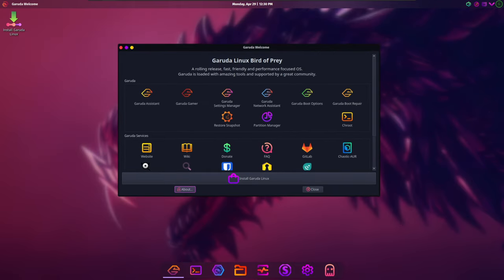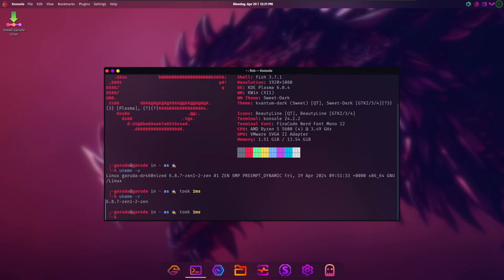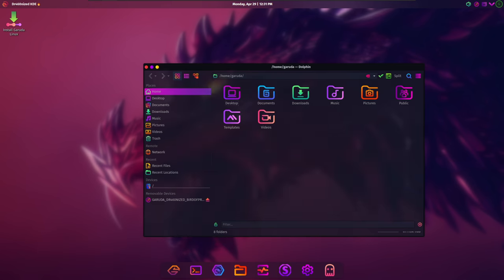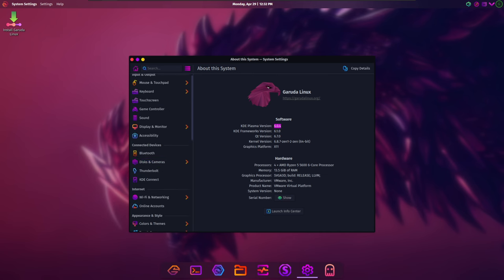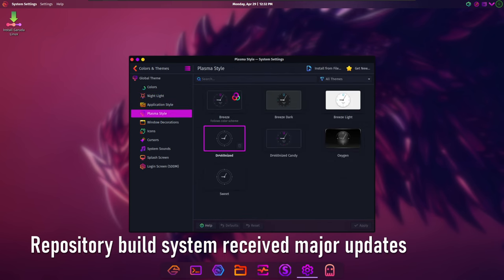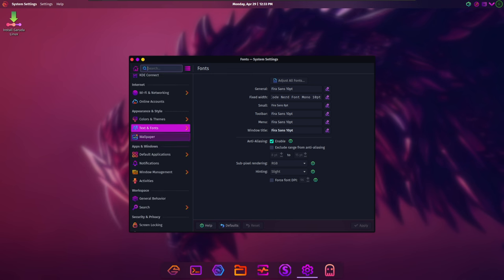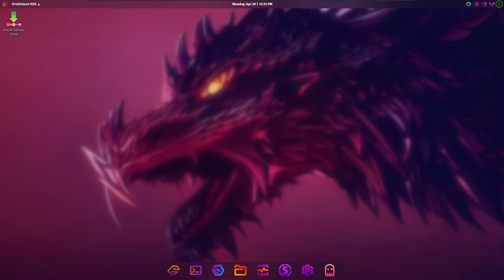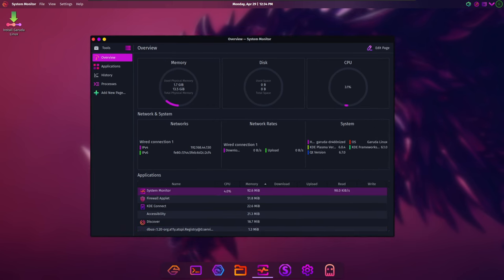What's New in Garuda Linux “Bird of Prey”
This release is named Bird of Prey 11 and it is the first release of the year 2024. Was eagerly anticipated, although it experienced a slight delay due to some unexpected bugs and the team's busy schedules.